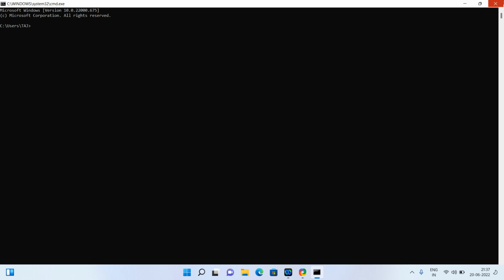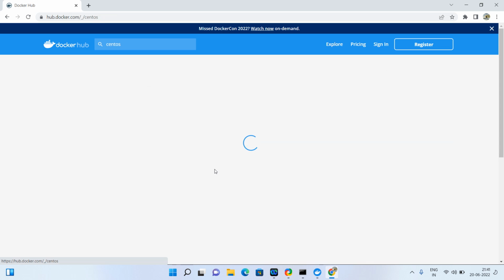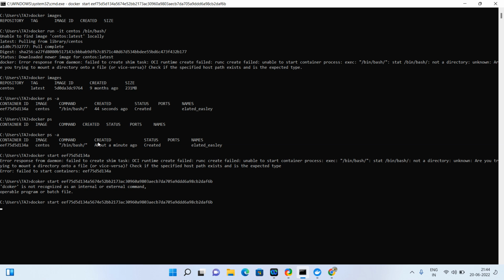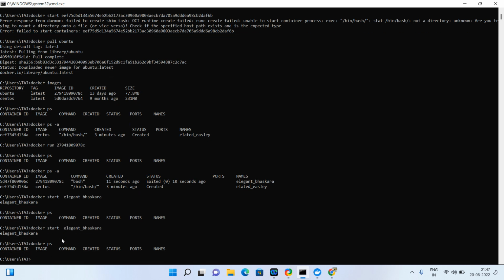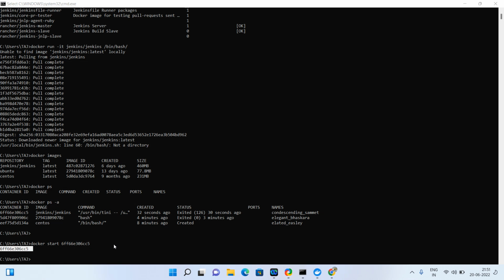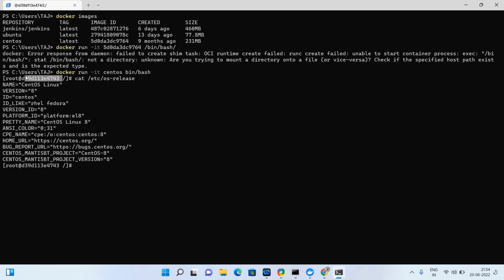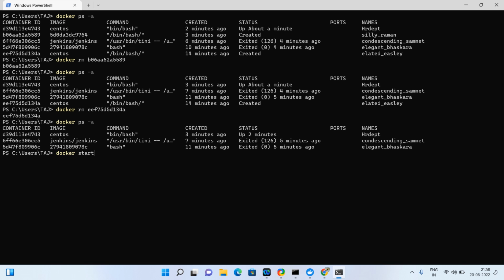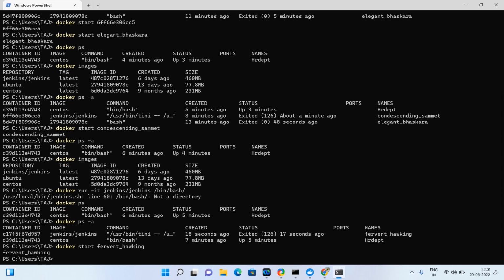Docker Fundamental commands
Docker commands
Docker -v
Docker version
Docker info
Docker ps
Docker ps -a
docker run -it image_name /bin/bash/
ls
cat /etc/os-release
exit
Docker run Image_name
Docker pull image_name
Docker search image_name
Docker run -it --name xyz image  /bin/bash
Docker start container ID or Name
Docker stop container ID or Name
Docker attach container ID or Name
Docker rm container ID or Name
Docker rmi container ID or Name
Docker rename container ID or Name xyz
Docker rm -vf $(docker ps -aq)
Docker rmi -f $ (docker images -aq)
cd
touch
Docker diff container ID or Name
Docker tag image ID and xyz
Docker commit  container ID or Name xyz